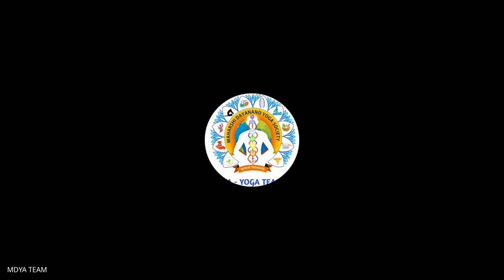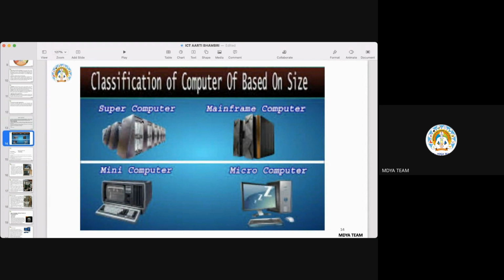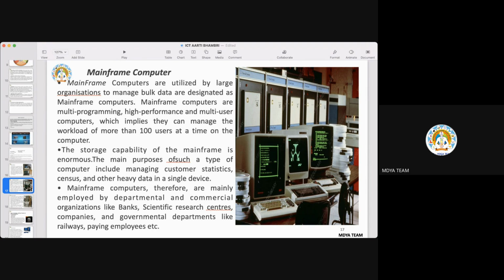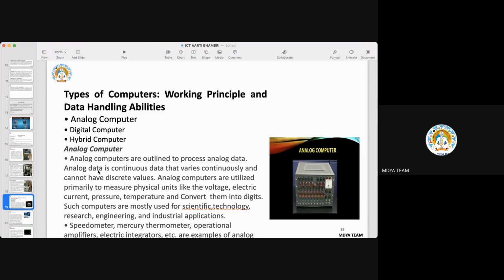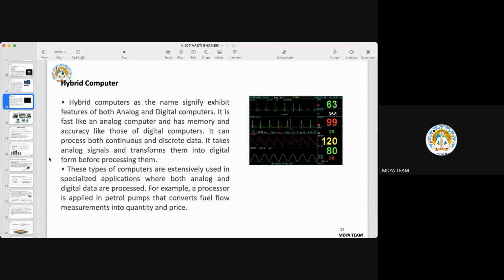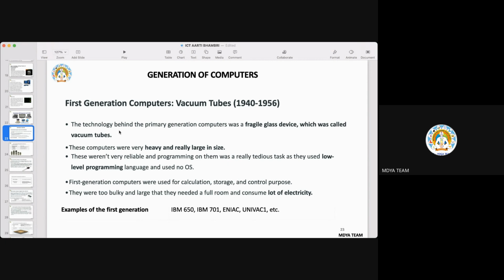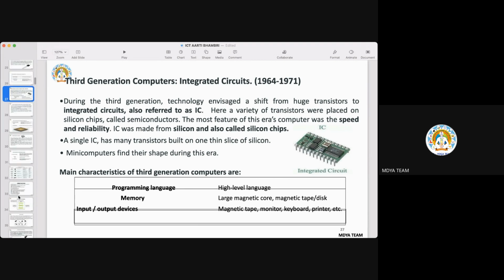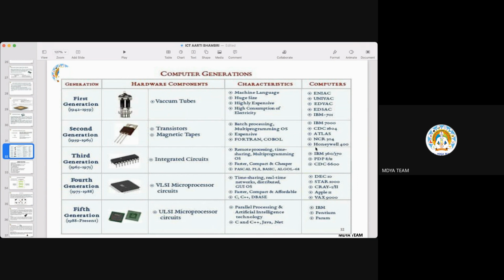C -03|Paper -1|Unit -8| ICT|By Aruna Maurya Computer Classification Of Computers